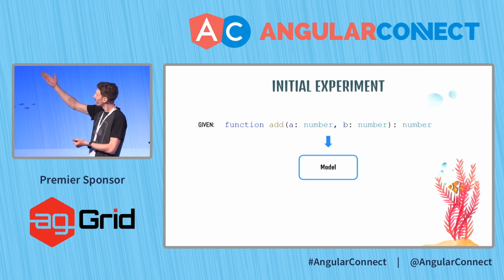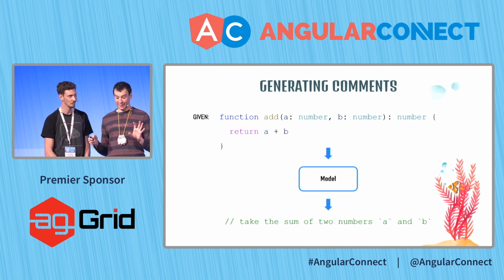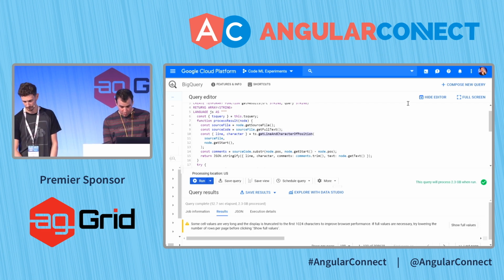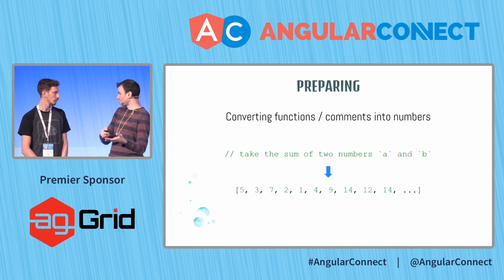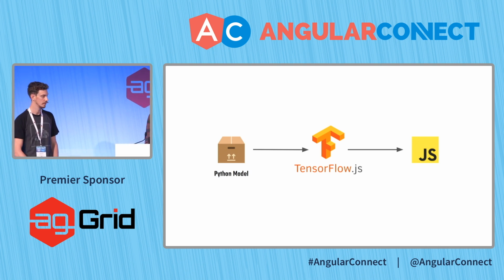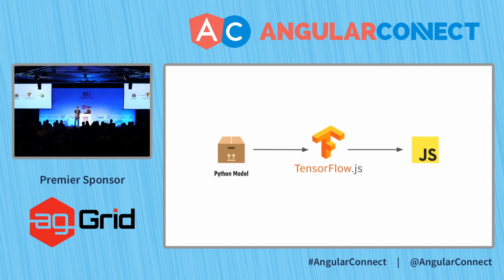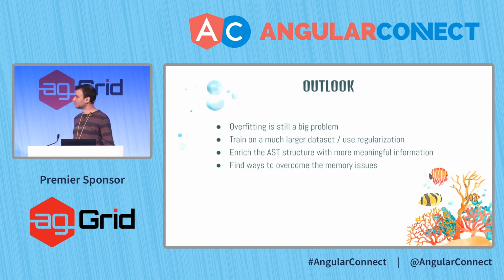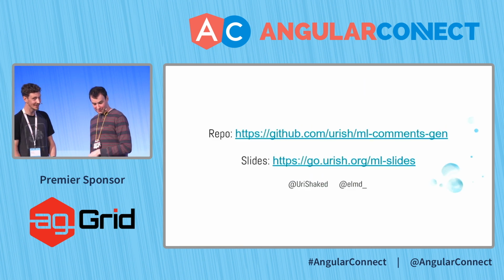It's Alive! Machine Learning Writes Your Code! | Dominic Elm & Uri Shaked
As developers, we get paid to write bugs and then fix them. At first, it's exciting, but after some time, bugs tend to start repeating, and that's why we come up with new libraries, tools and framework all the time - to make things more exciting (and our lives easier). But what if the code could be written for us instead?

In this session, Dominic and I are going to employ state-of-the-art machine learning algorithms to automatically write TypeScript code. You will see how we trained a model using a large dataset of open-source code, and learn how we cleaned up and prepared the data. We will also go over the basics of machine learning as we show you what we did. It's going to be mind-blowing, much fun, and a little bit dangerous. Are you prepared?

About Dominic Elm
Dominic is a graduate in computer science and is passionate about many web technologies including Angular, Firebase, ReactiveX, and recently started to dive into Machine Learning. He's Frontend Engineer, Trainer and Consultant at thoughtram providing Angular trainings worldwide. In addition, Dominic is working on MachineLabs, a large open-source project that aims to provide better tools for the community to get started with Machine Learning.

About Uri Shaked
Uri Shaked is a Google Developer Expert for Web Technologies. He regularly writes about Web and IoT related technologies in his blog, and speaks about these topics in conferences and meetups around the world. Among his interests are Virtual/Augmented Reality, hardware hacking, neuroscience, building 3D-printed robots and games, playing music and Salsa dancing.